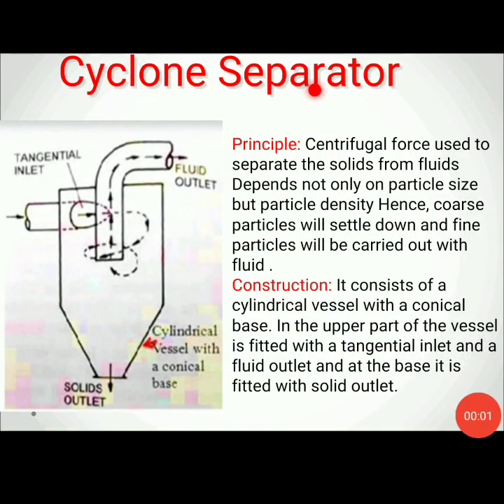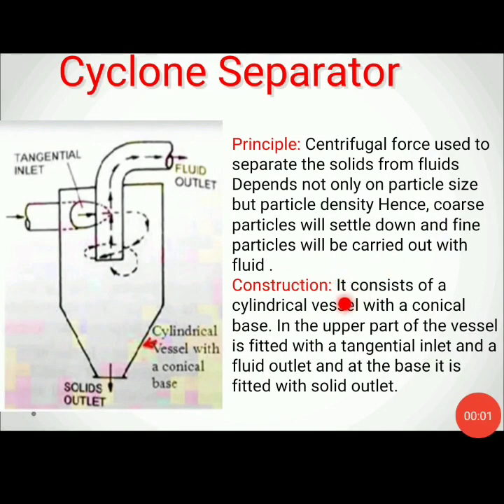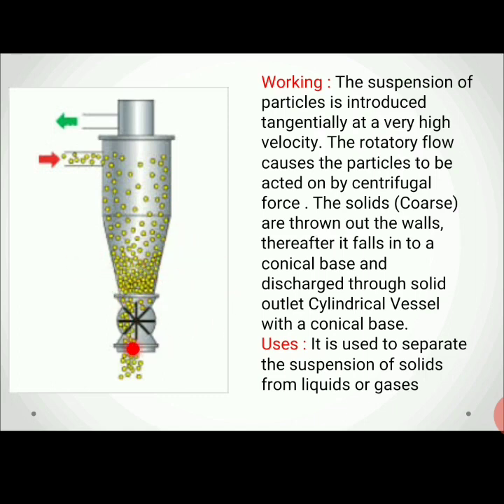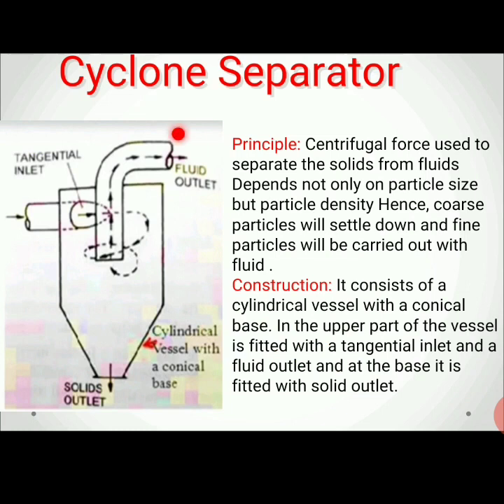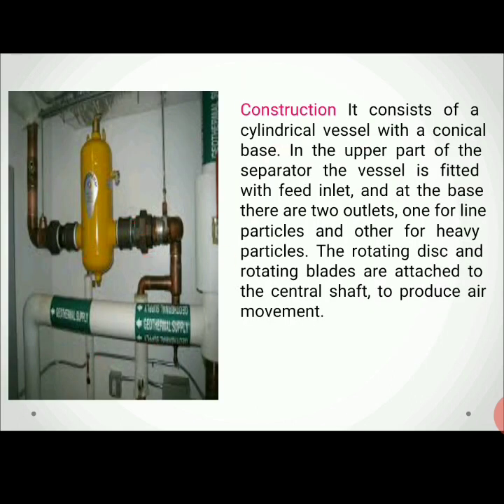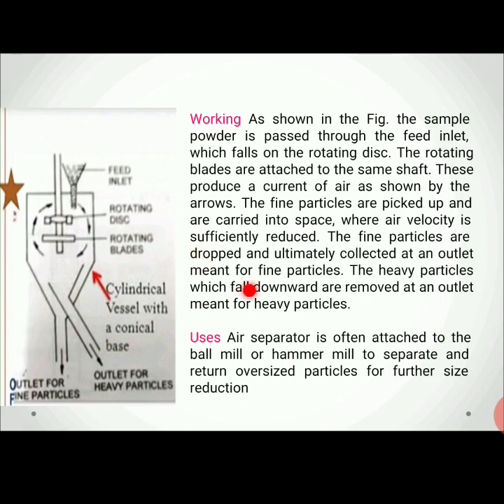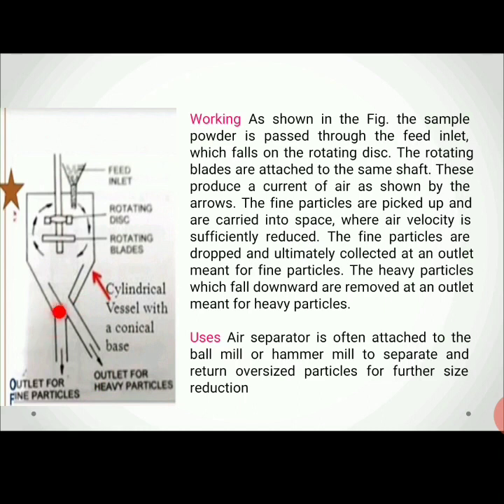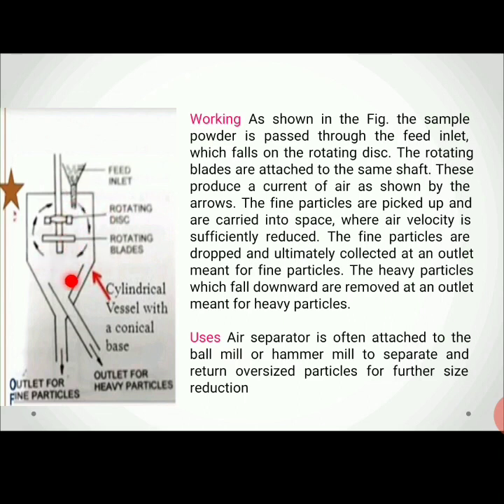Cyclone Separator and Air Separator